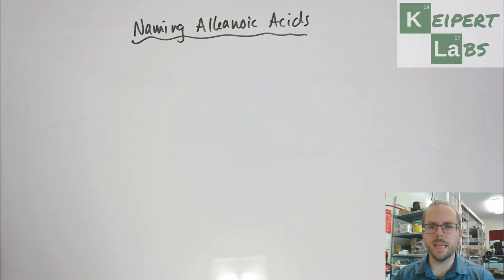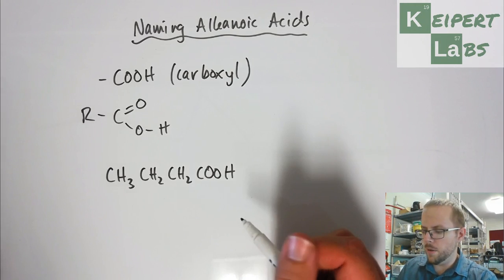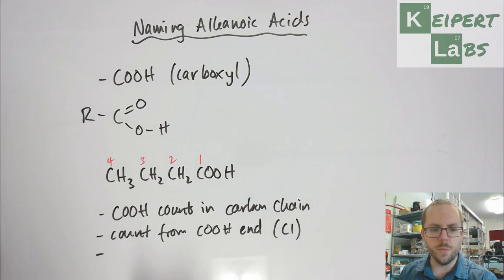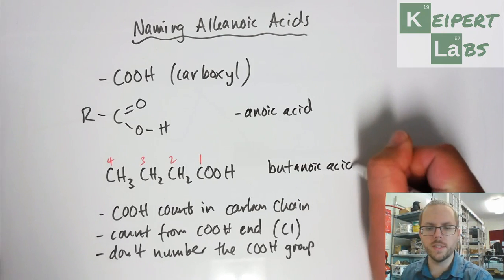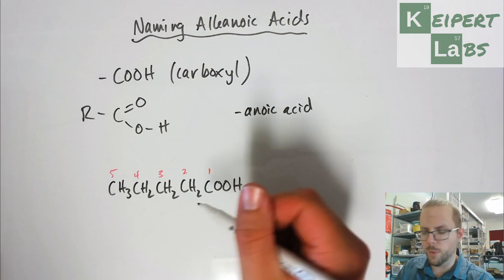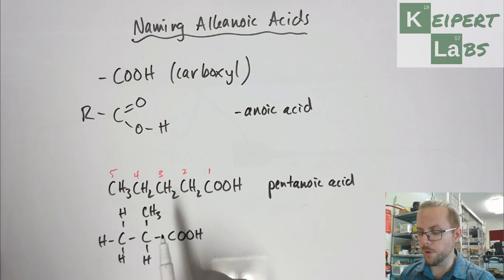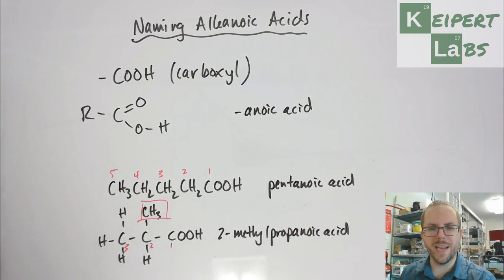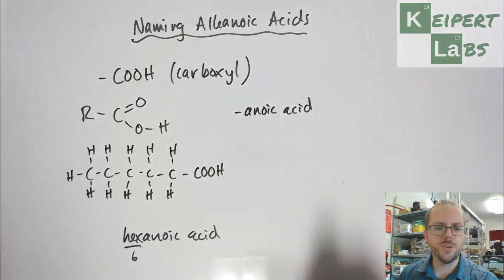Naming Alkanoic Acids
How can we use our hydrocarbon naming rules (nomenclature) to name alkanoic acids (carboxylic acids)? How can we construct a structural formula for an alkanoic acid based on its name? In this episode of Keipert Labs, we discuss the naming rules for alkanoic acids and go through some worked examples.